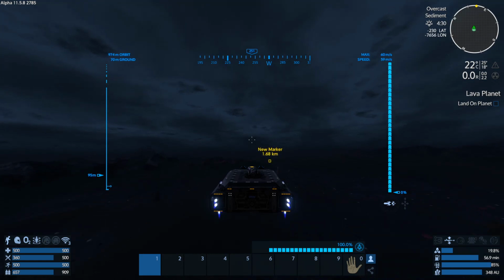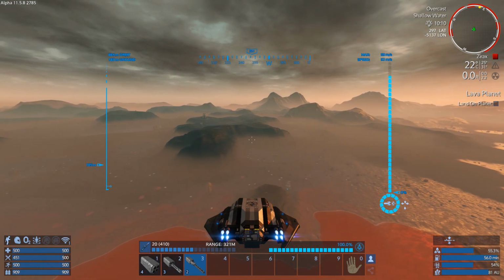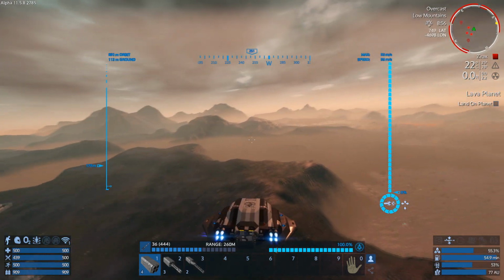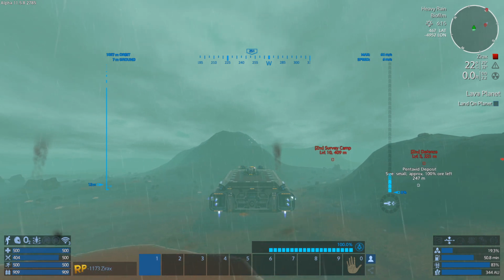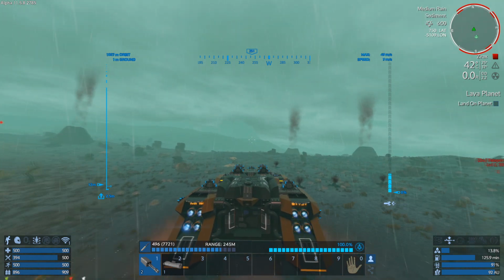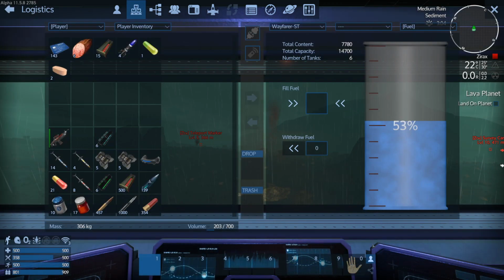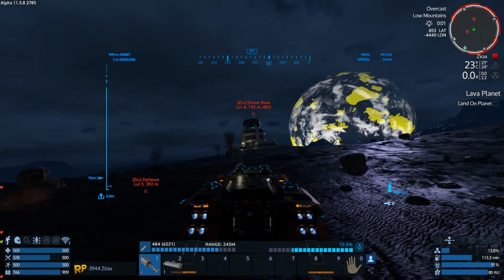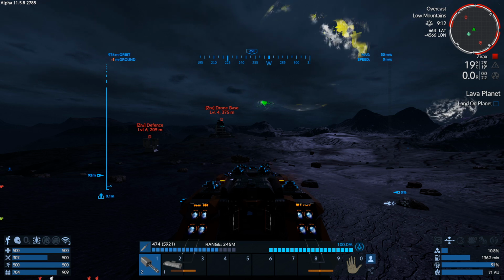Drone Base - Outer Defences : Empyrion Galactic Survival Alpha 11.5 (Project Eden)let's play : #62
Alpha 11 was released on the 18th Novemeber 2019.